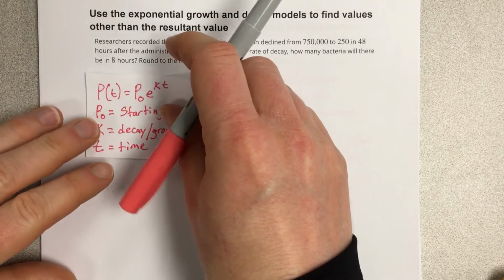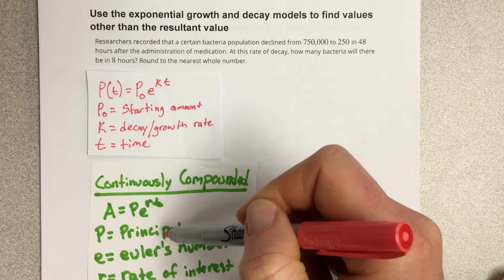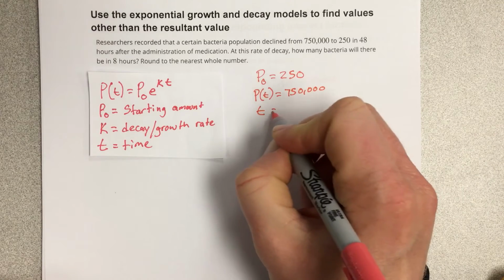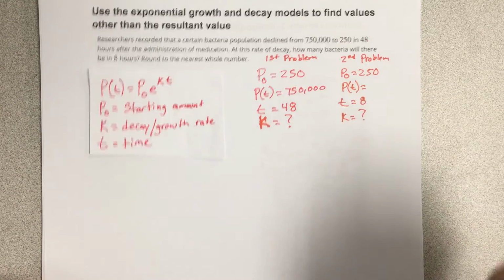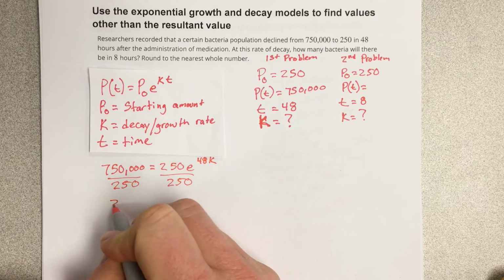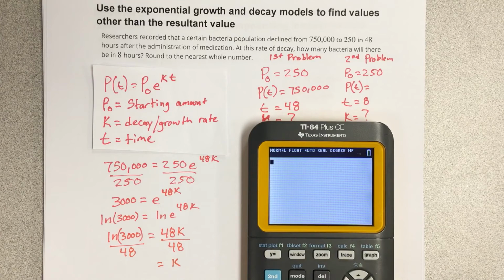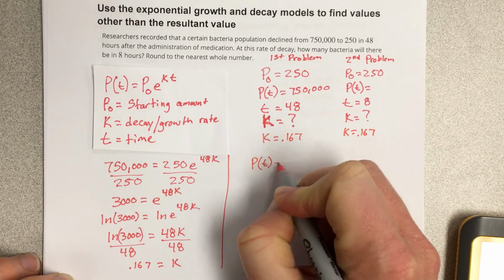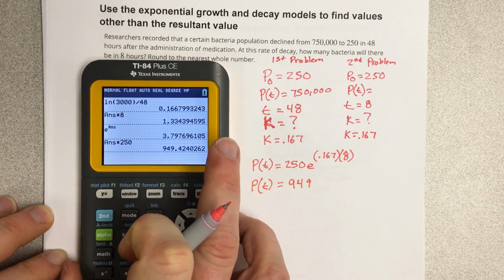Use the exponential growth and decay models to find values other than the resultant value